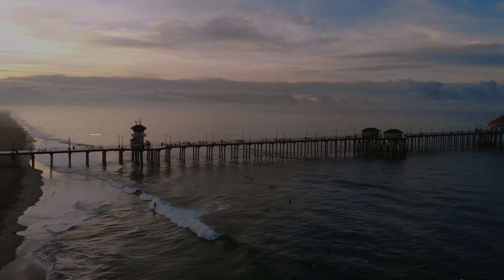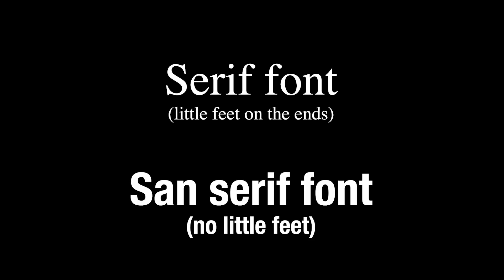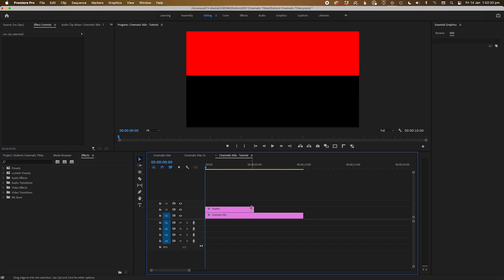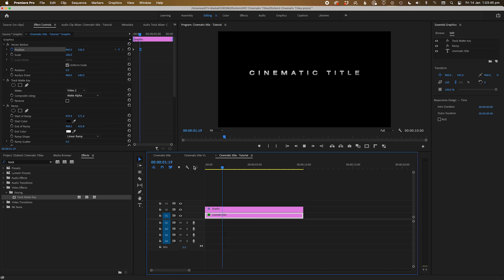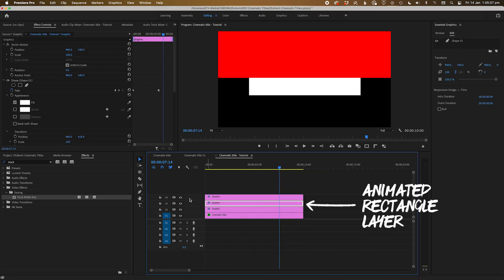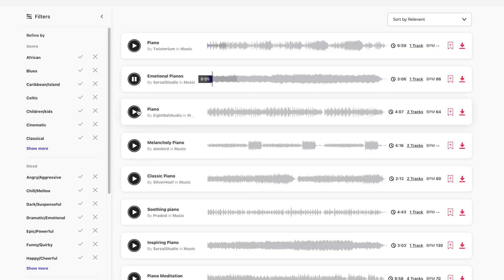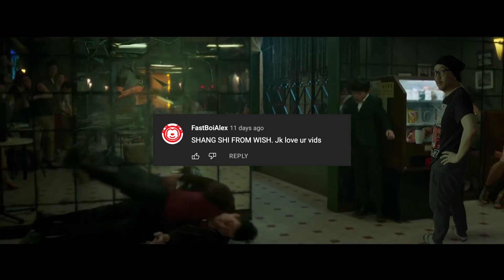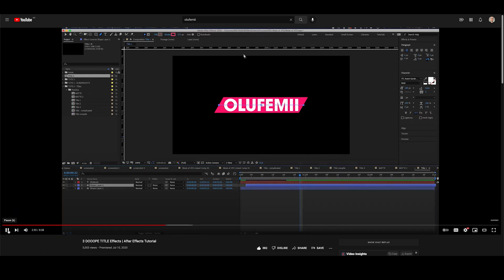Cinematic Titles That Don't Suck | Premiere Pro Tutorial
⭐️ Get Easy To Use Cinematic Title Packs For Premiere Pro

Let channel teacher Nick Khoo teach you how to make Cinematic Titles in Premiere Pro for your next project.